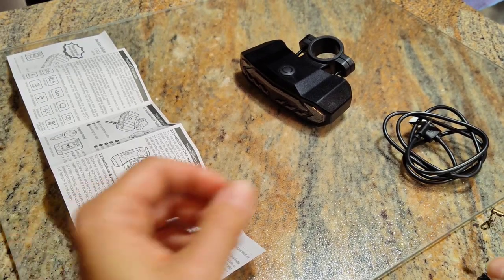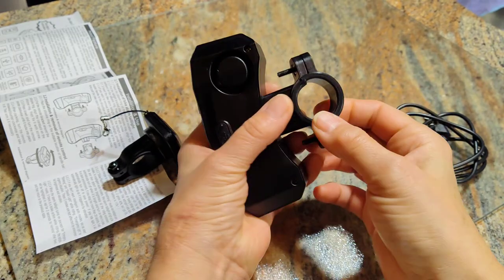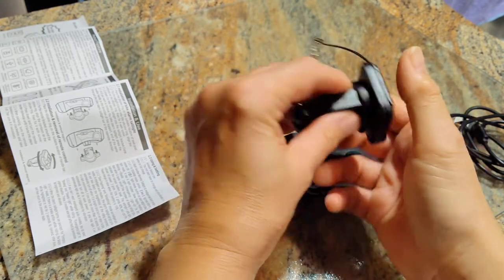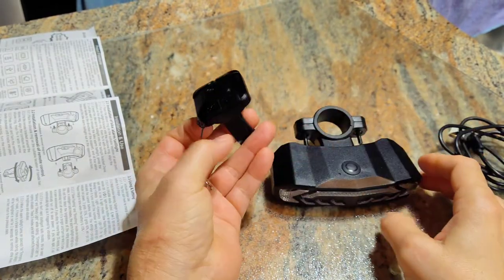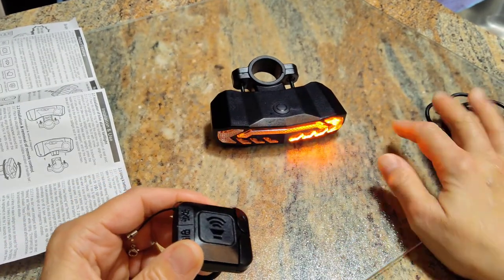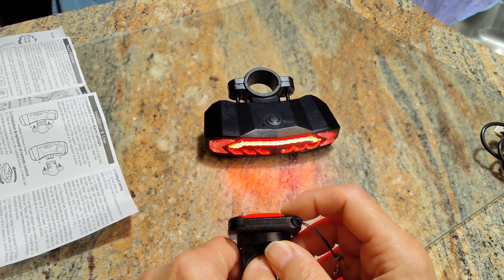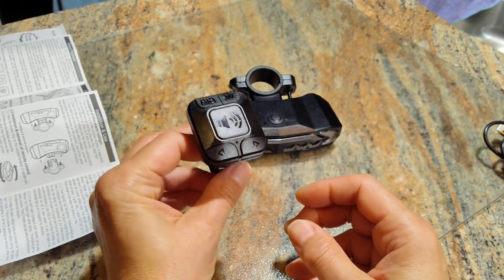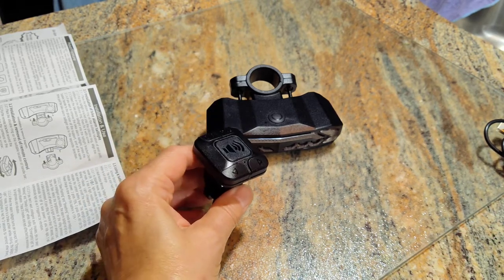Yakalla Smart Bike Tail Light with Turn Signals and Brake Light, USB Rechargeable. Review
This bike light/horn is a great safety feature for any biker.
I got it for my grandson but I think that every biker should have a light system that indicates turns and lets other traffic see you better.
The horn is nice and loud so that it can be heard above regular traffic sounds.
It has a variety of light modes and the manual is easy to understand and follow.
The controller goes with you when you leave the bike
I forgot to show that the tail light itself unclips from the base so that you can remove it to recharge when needed without having to unscrew the bracket from the bike.